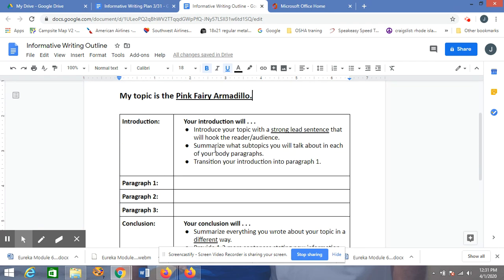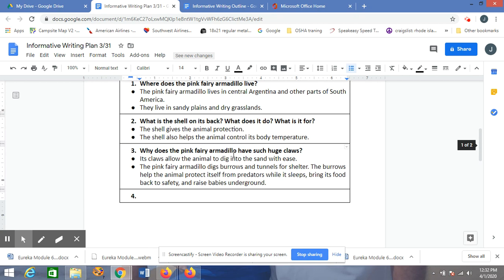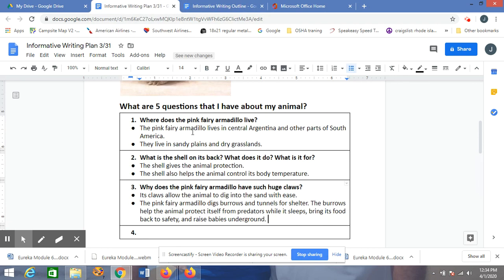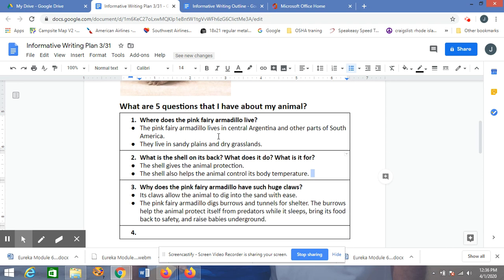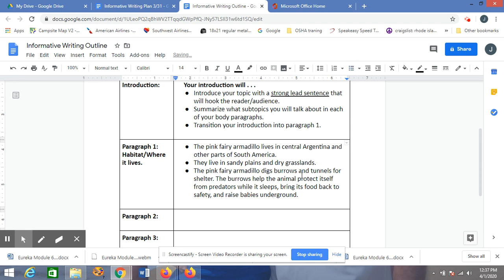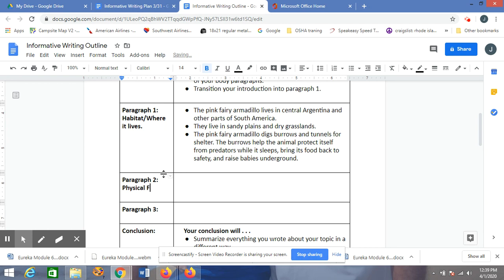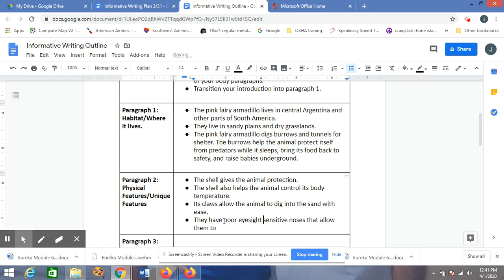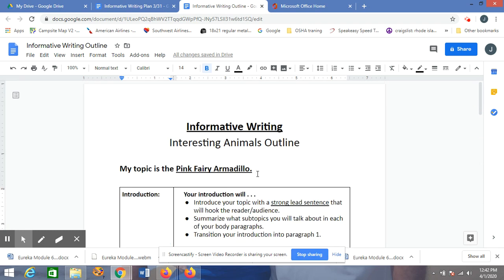Informative Writing Outline